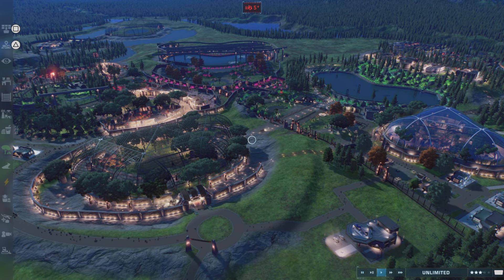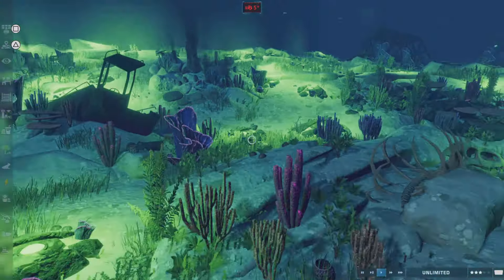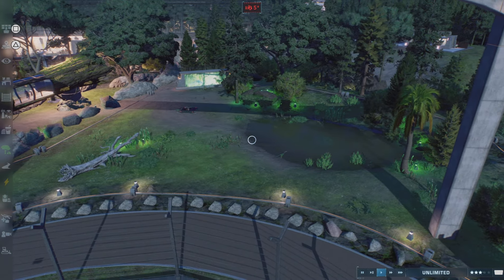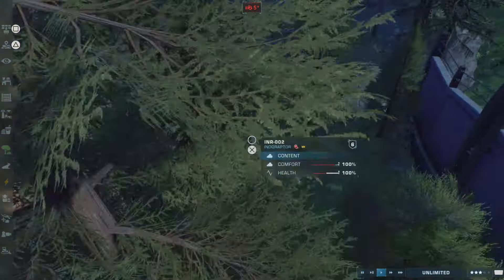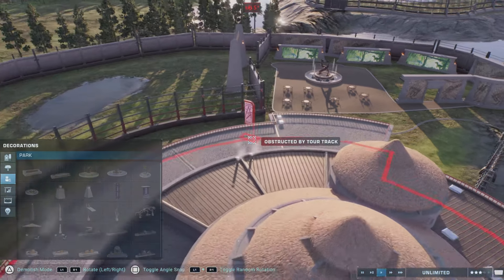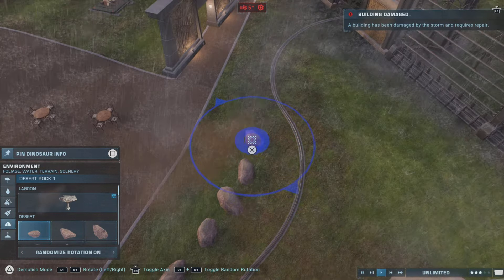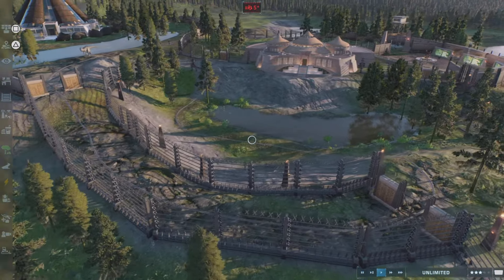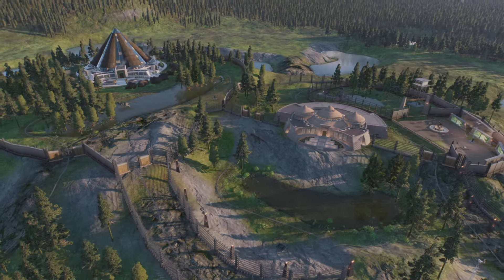HALLOWEEN park in Jurassic World Evolution 2! Jurassic Horror Nights!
Today we are going to one of my older theme parks for the spooky seasons. Jurassic horrorr Nights building three of the most dangerous predators.